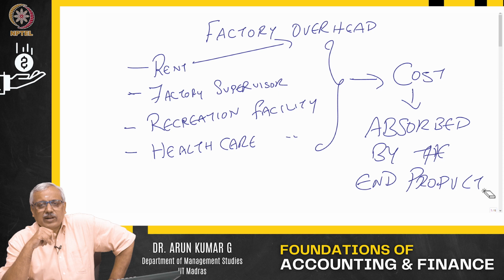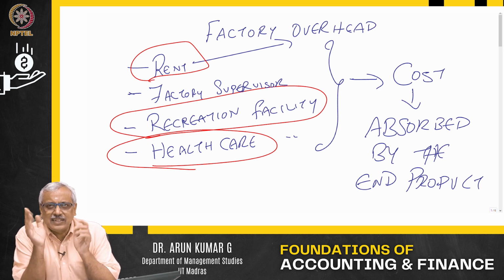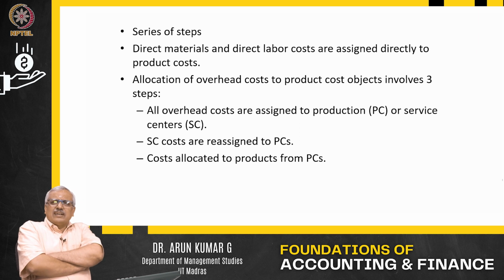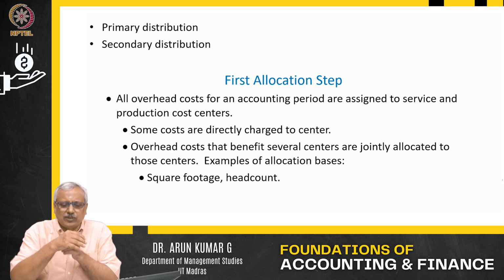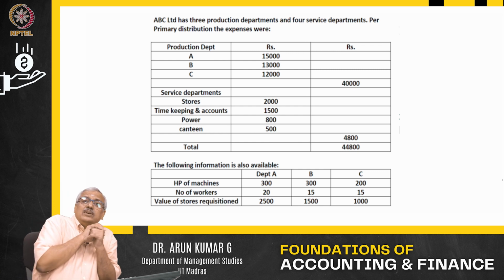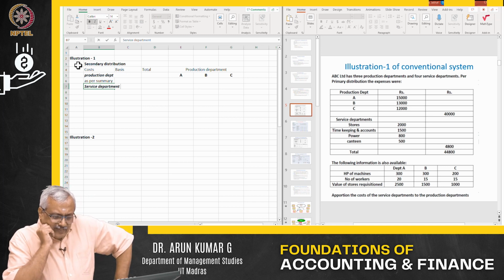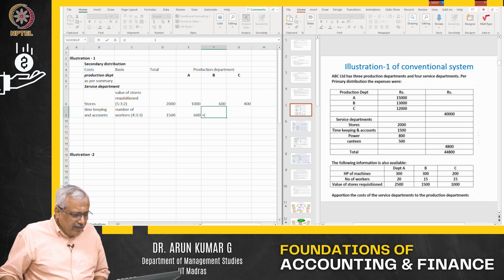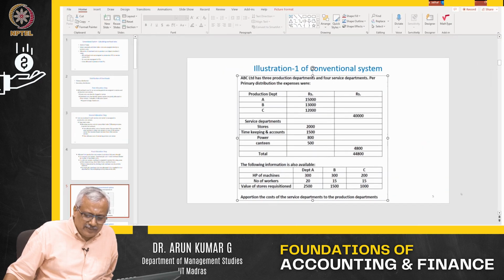#27 Allocation & Apportionment of Cost | Foundations of Accounting & Finance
This lecture explains the allocation and apportionment of overhead costs in cost accounting. It describes traditional costing systems and the steps involved in allocating overhead costs to different departments or products.